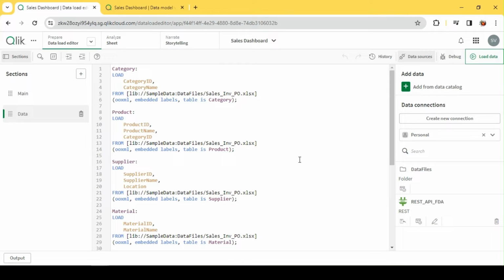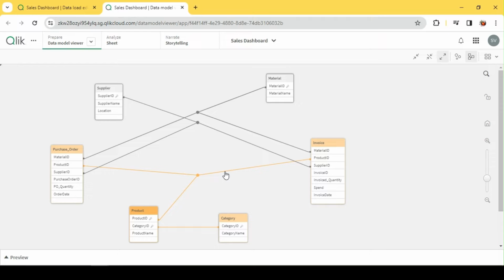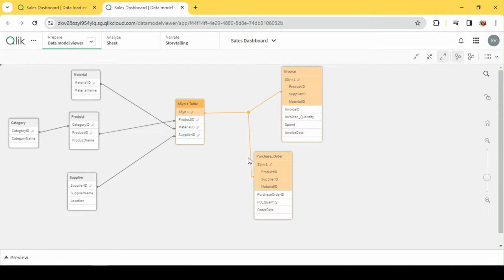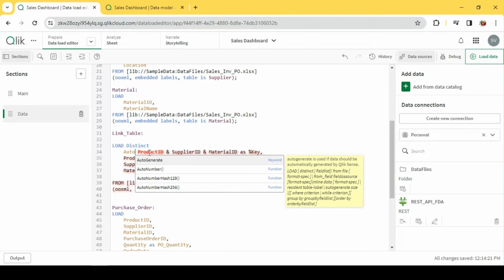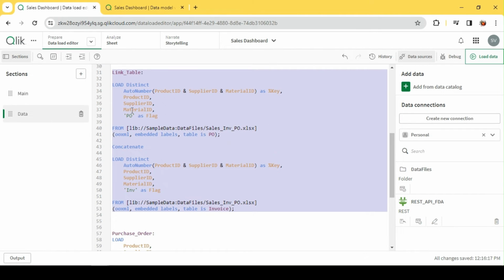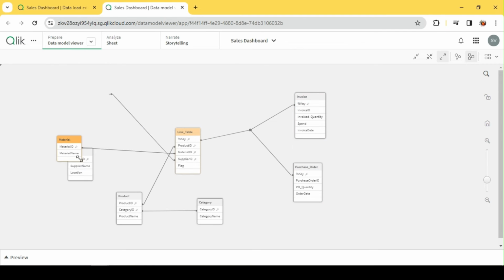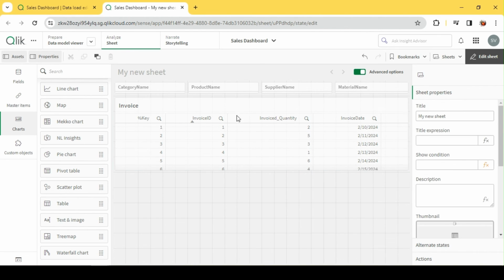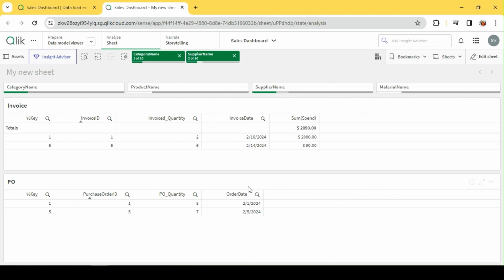Explore and Learn Link Table Concept in qliksense to Handle Multiple Fact Tables in Data Model.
How to Create Link Table or Bridge Table to Resolve Synthetic Keys when multiple fact tables are present in the data model. Either we can use Concatenation or Link table Approach.